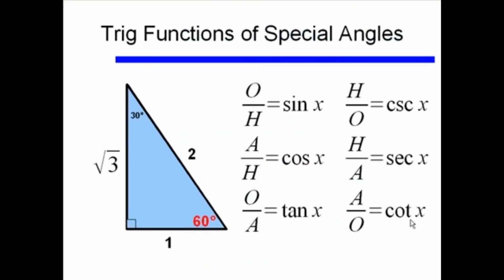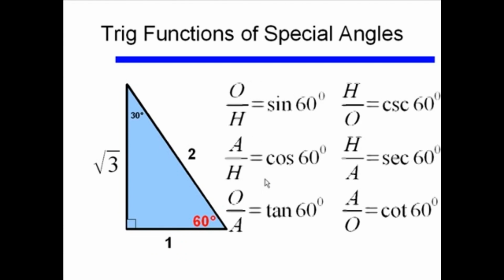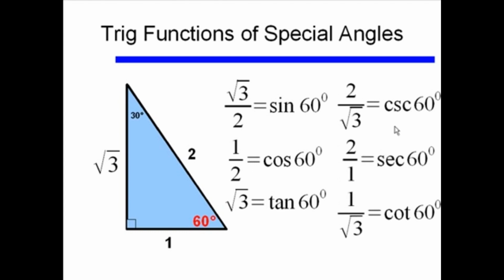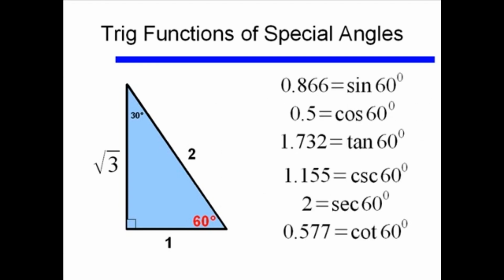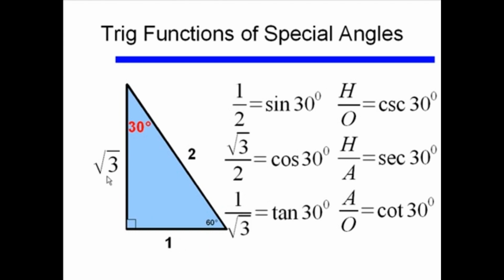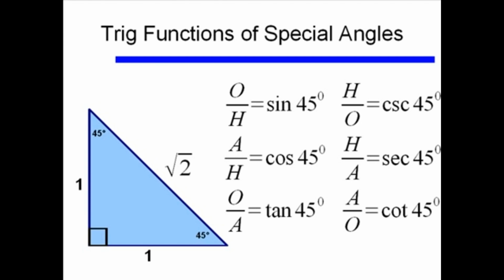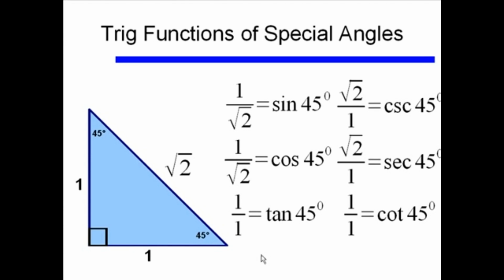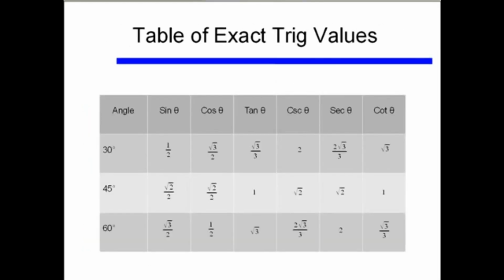Trig values for special angles